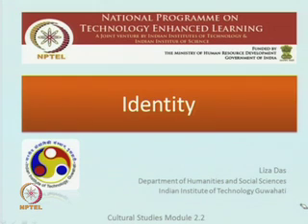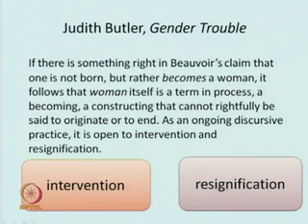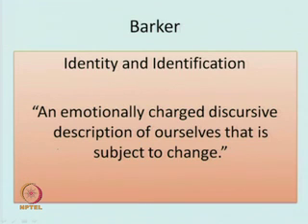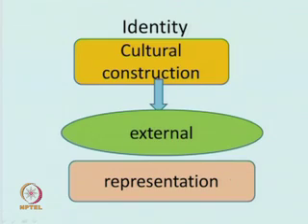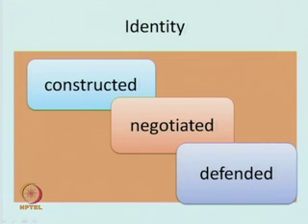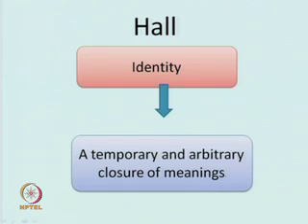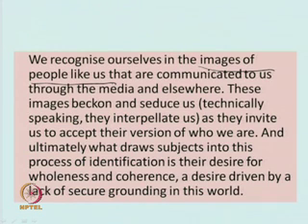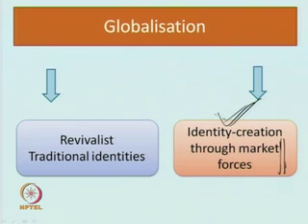Mod-02 Lec-12 Identity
Cultural Studies by Dr. Liza Das, Department of Humanities and Social Sciences, IIT Guwahati.